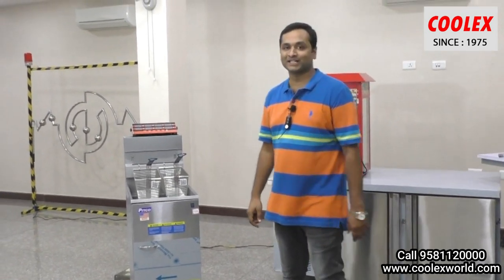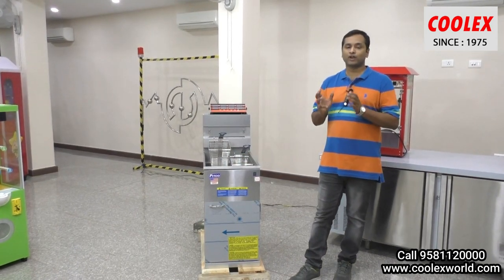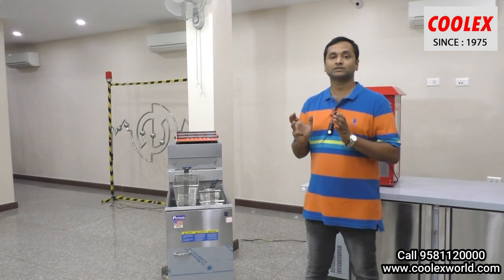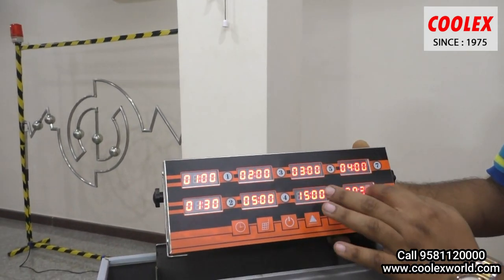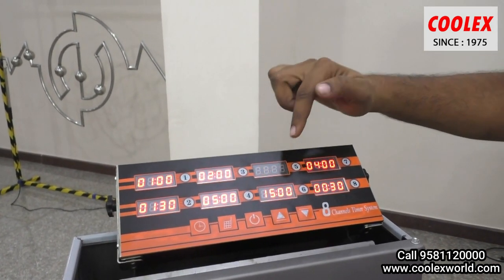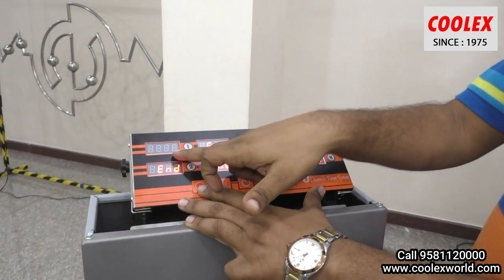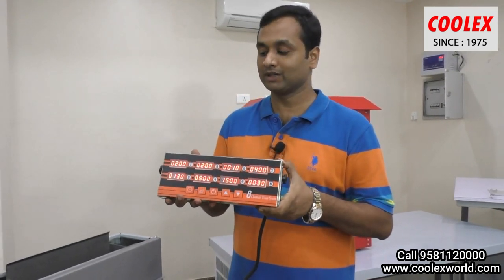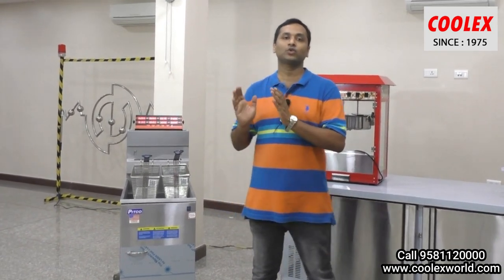TIMER FOR FRYERS,TIMING SYSTEMS ARE MUST FOR FRYER AND OTHER FOOD COOKING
TIMER IS VERY IMPORTANT FOR ANY FOOD COOKING.WE HAVE A EXTERNAL TIMER WHICH CAN BE IMPLEMENTED TO ANY KIND OF FOOD MACHINE LIKE OVEN , FRYER,WAFFLE AND MORE.OUR TIMER HAVE HIGHER BUZZER AND EASY TO USE.